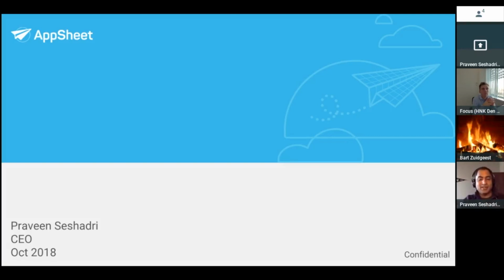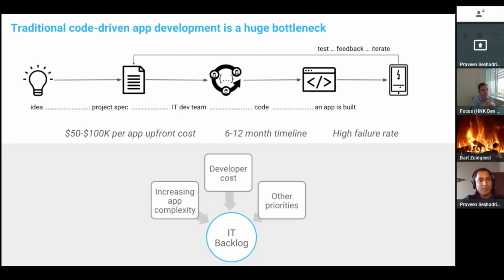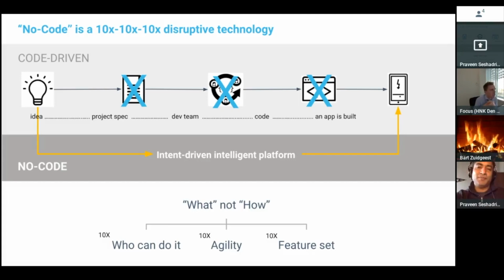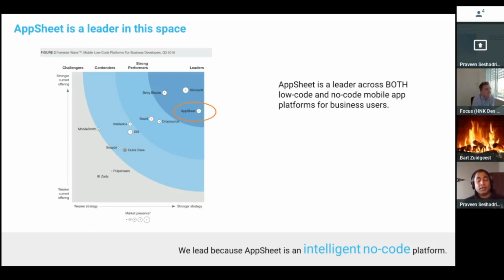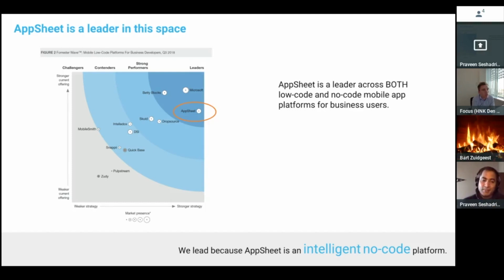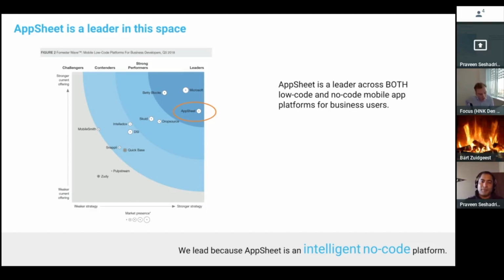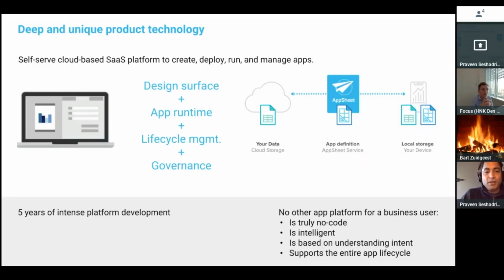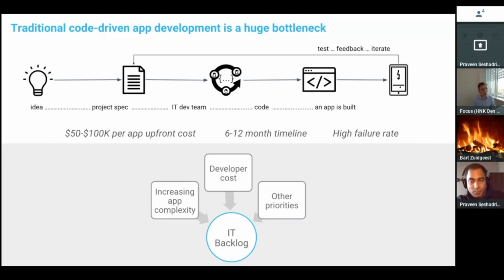AppSheet fireside chat with CEO Praveen Seshadri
Short and sweet video (10 min) of fireside chat with the CEO of AppSheet
Demo's of AI, NLP and ML, why forested ranked them leader and how they compare to Mendix and Outsystems.